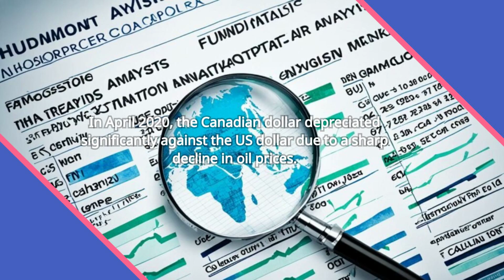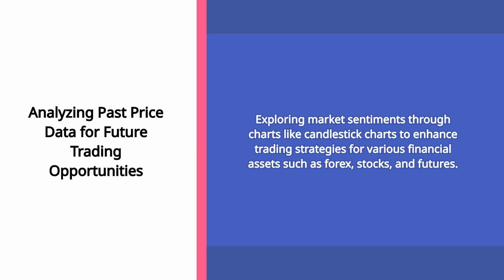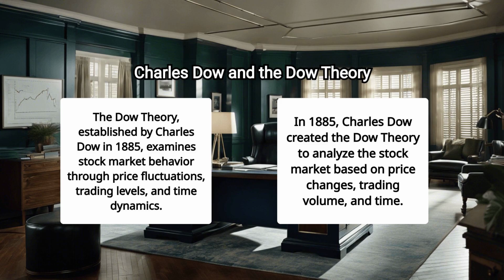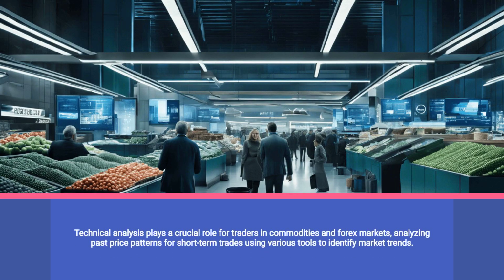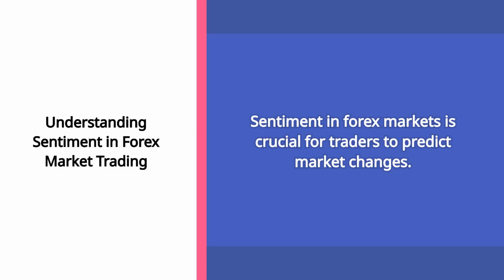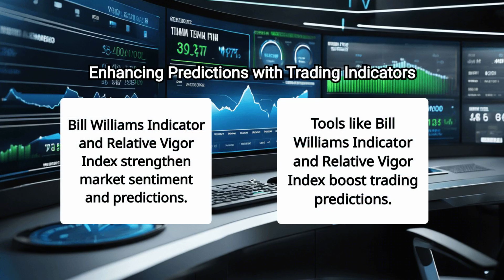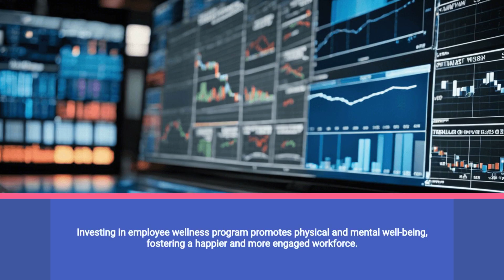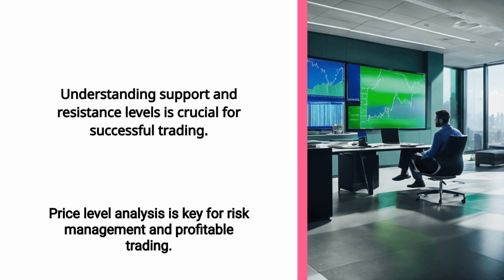What is Technical Analysis in Forex Trading?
In this video, we will explain the concept of technical analysis in Forex trading. Understanding technical analysis is crucial for making informed trading decisions and developing effective trading strategies. Let’s dive into what technical analysis is, how it works, and its significance in Forex trading.

We’ll start by defining what technical analysis is. In Forex trading, technical analysis is a method of evaluating currency pairs by analyzing statistical trends gathered from trading activity, such as price movement and volume. Technical analysts use charts and other tools to identify patterns and trends that can predict future price movements.

Next, we’ll discuss how technical analysis works in practice. Technical analysts believe that all relevant information is already reflected in the price action of a currency pair. Therefore, they focus on historical price data and use various tools and indicators to analyze the market. Common tools used in technical analysis include:

Charts
Charts are the primary tool of technical analysis. They visually represent price movements over time, allowing traders to identify trends and patterns. The most commonly used charts in Forex trading are line charts, bar charts, and candlestick charts.

Indicators
Technical indicators are mathematical calculations based on price, volume, or open interest that traders use to predict future price movements. Popular indicators include moving averages, relative strength index (RSI), moving average convergence divergence (MACD), and Bollinger Bands.

Chart Patterns
Chart patterns are specific formations created by the price movements on a chart that traders use to predict future price action. Common chart patterns include head and shoulders, double tops and bottoms, and triangles.

Trend Lines
Trend lines are drawn on charts to identify the direction of the market. An upward trend line connects higher lows, indicating an uptrend, while a downward trend line connects lower highs, indicating a downtrend.

Now, let’s explore the significance of technical analysis in Forex trading:

Predicting Market Movements
Technical analysis helps traders predict future price movements based on historical data. By identifying trends and patterns, traders can make more informed decisions about when to enter or exit trades.

Timing Trades
Technical analysis provides precise entry and exit points for trades. By using indicators and chart patterns, traders can determine the best times to buy or sell a currency pair.

Risk Management
Technical analysis allows traders to set stop-loss and take-profit levels based on historical price levels and market trends. This helps manage risk and protect trading capital.

Additionally, we’ll provide tips on how to effectively use technical analysis:

Combine with Fundamental Analysis
While technical analysis is powerful, combining it with fundamental analysis can provide a more comprehensive view of the market. Fundamental analysis considers economic indicators and news events that can impact currency prices.

Use Multiple Indicators
Relying on a single indicator can be risky. Use multiple indicators to confirm signals and reduce the chances of false signals.

Stay Updated
The market is constantly changing, so it’s important to stay updated with the latest trends and patterns. Regularly review and adjust your analysis as needed.

Practice Patience and Discipline
Technical analysis requires patience and discipline. Stick to your trading plan and avoid making impulsive decisions based on short-term market fluctuations.

Finally, we’ll emphasize the importance of continuous learning and practice. Technical analysis is a skill that improves with experience and continuous learning. Use demo accounts to practice your analysis and develop your trading strategies without risking real money.

With this guide, you'll have a clear understanding of what technical analysis is in Forex trading and how to use it effectively. Join us as we demystify this essential concept and help you become a more informed and successful trader.